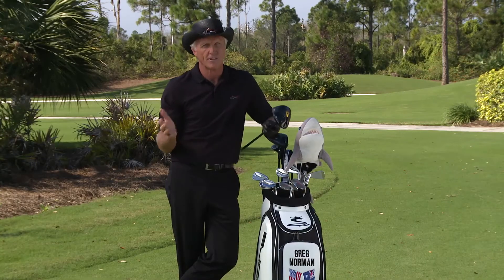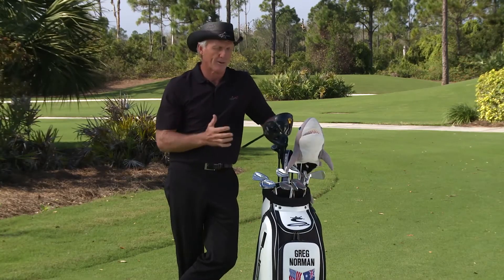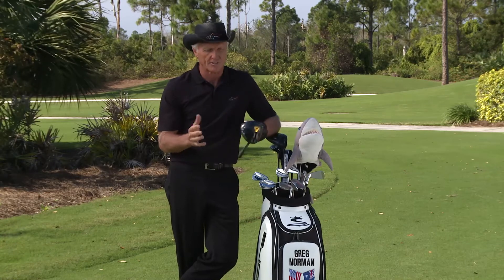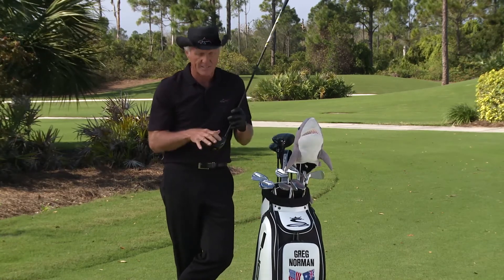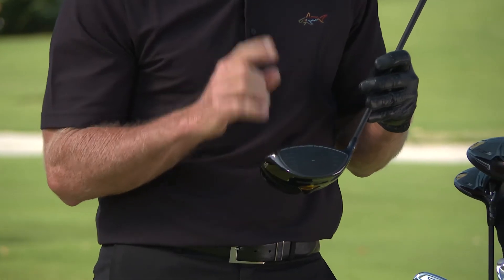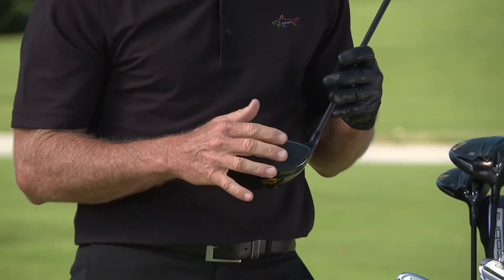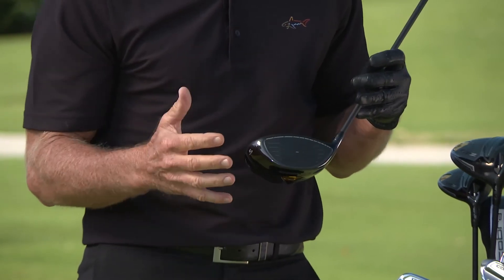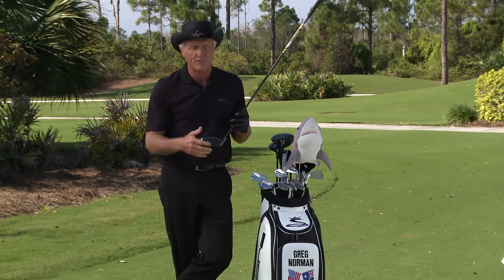Fly-Z Tech Talk with Greg Norman: Speed Channel Technology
Greg Norman talks about the innovative technologies used throughout the Cobra Fly-Z Family.